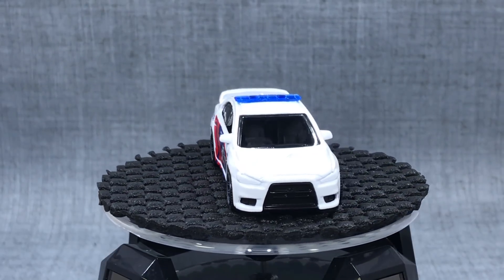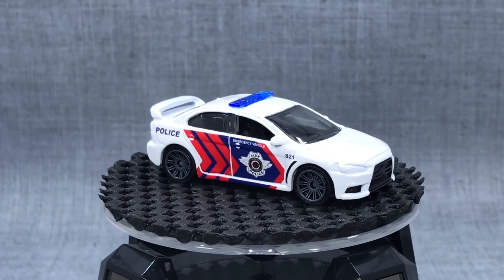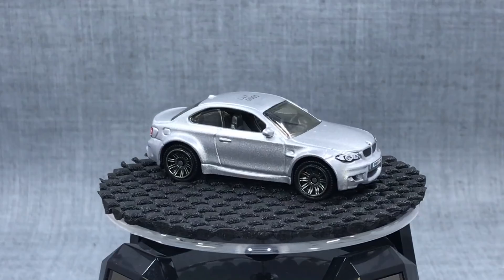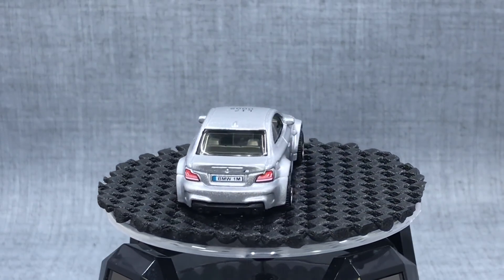Lamley Preview: Upcoming Matchbox BMW 1M, Mitsu Evo, & other Sports Cars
Part 3 of a 3-part Matchbox Preview, this time a quick look at some upcoming 9-pack and basic cars.